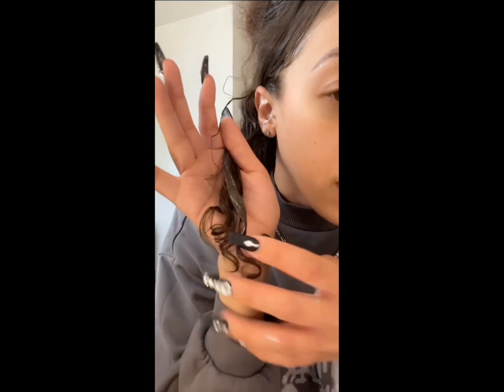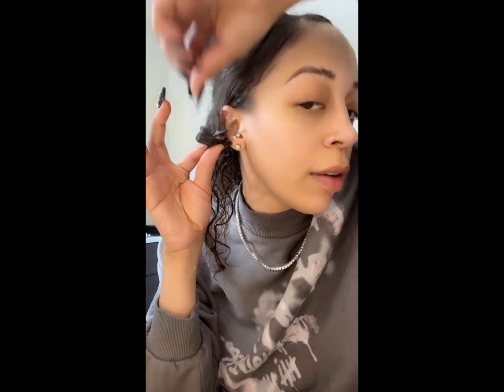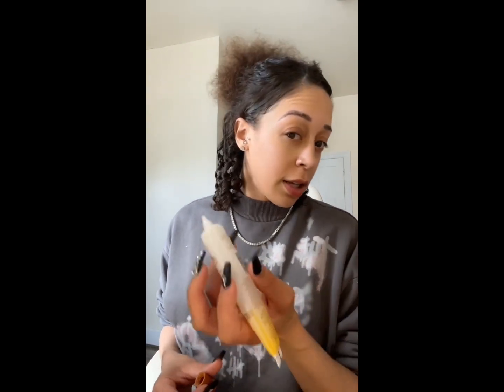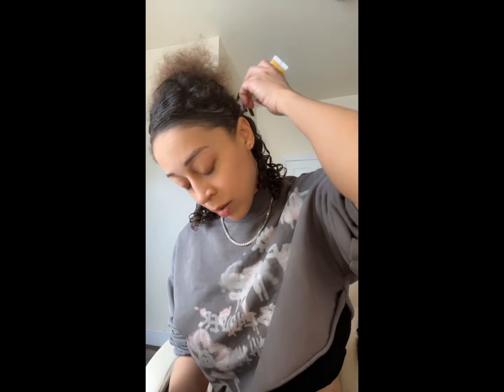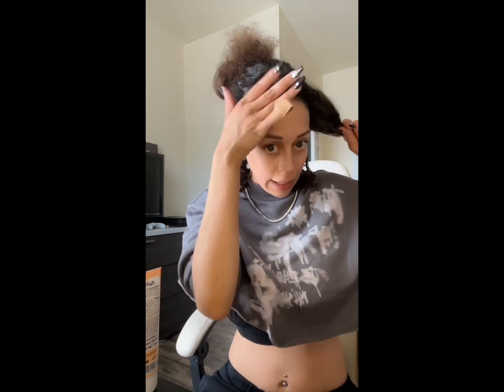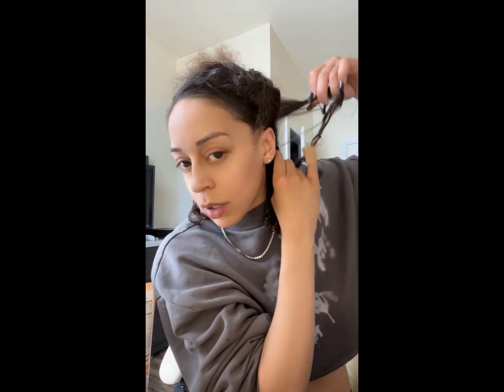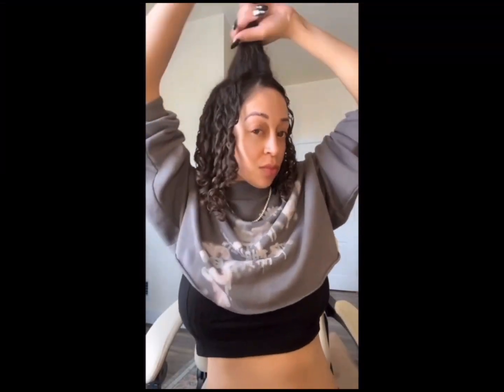Curly Hair tutorial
I’ve had issues with my hair for years, from being overly dry to my curls not looking healthy any more . I went through 100’s of products and none of them worked until I found these 2 creams! (On top of my hair wash & conditioning treatment it works amazing, and if you guys want a video for that let me know 🙂)

Song: Rover

Multi Cultural Curling Cream

Rhyme & Reason leave in conditioner

Argan Oil (Amazon doesn’t have the one that i used since i got that from the hair store, but this is the same thing 🙃)

Also make sure to follow me on all social platforms